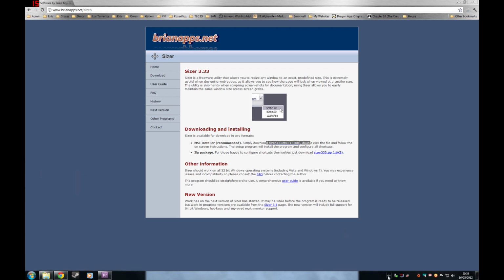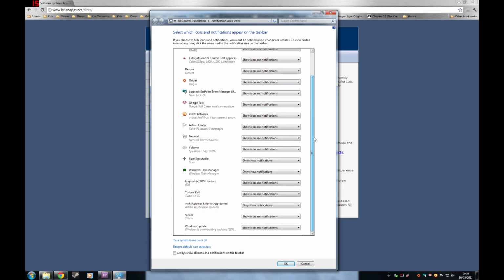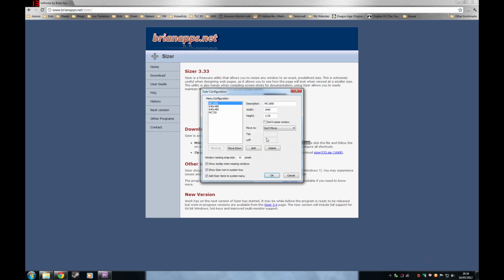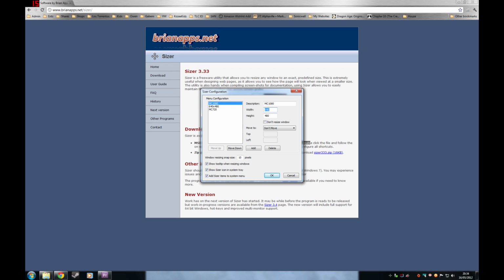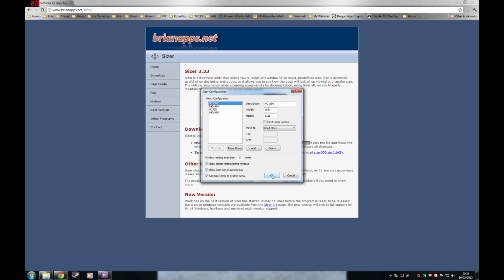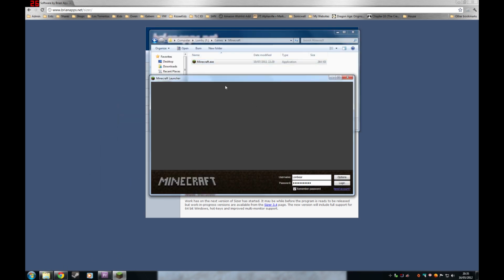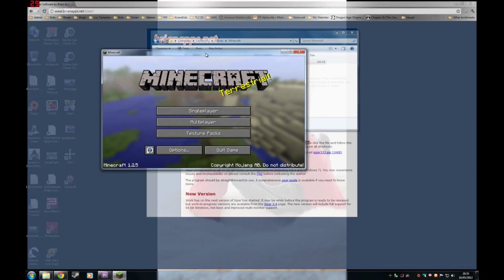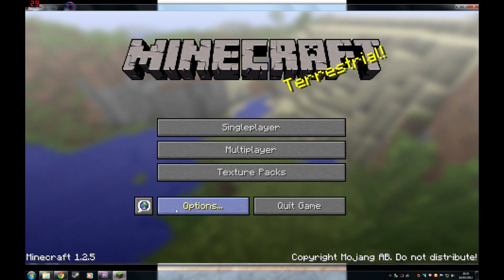How To Record Minecraft Video In 1080P or 720P With Sizer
Settings for 1080P 1940 x 1118
Settings for 720P 1296 x 758

I hope that helps and let me know if you go on to make some videos!

/Lombear